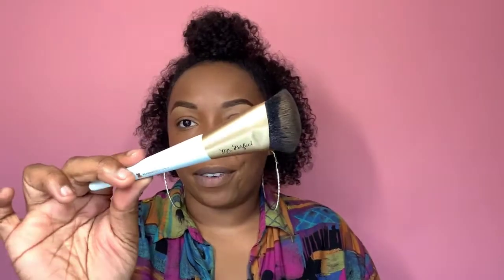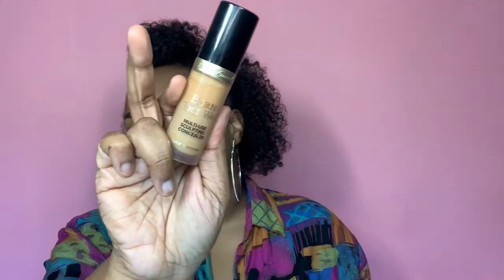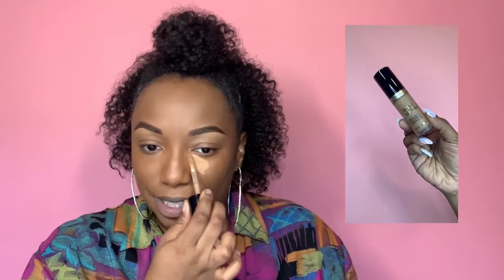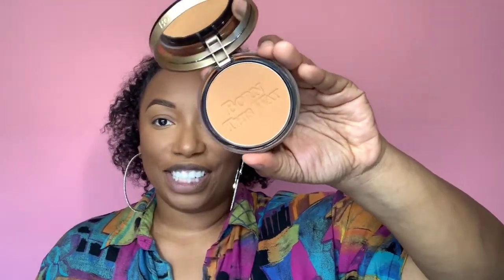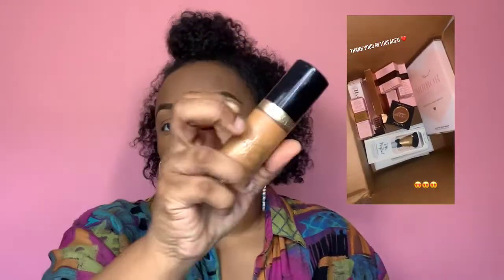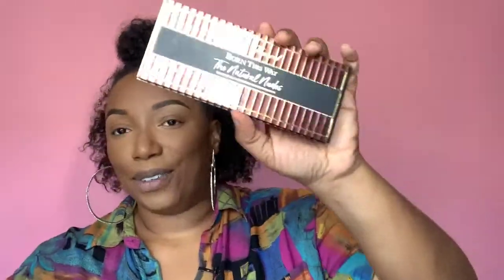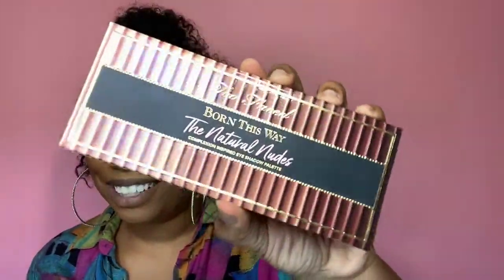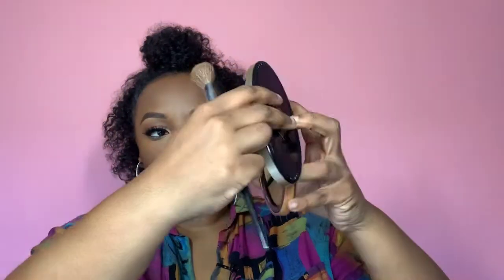Too Faced Born This Way Matte Review + Chit Chat about Too Faced Contest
Hello Everyone! Here is my review of the NEW Born This Way Matte Foundation plus my experience with being chosen as a Semifinalist for the Too Faced Born This Way Ambassador Search!

Products Used:

TF Hangover Primer
TF Born This Way Matte Foundation
TF Born This Way Concealer
TF Mr Perfect Foundation Brush
TF Highlighter Brush
TF Natural Nudes Palette
TF Ethereal Setting Powder
TF Turn Up the Lights “Deep”
TF Born This Way Foundation Powder
Charlotte Tilbury Bronzer “Tan”
Fenty Eye Pencil “Cuz I’m Black”
Fenty Cream Blush “Summertime Wine”
MAC Lip Pencil “Plum”
KKW Lipstick “Pink 2”
Pat McGrath Labs Gloss “Divine Rose”

For foundation Reference I Wear:
MAC “NC50”
NARS “Macao”
Too Faced “Chestnut”
Fenty Beauty “410”
Pat McGrath “MD 24”
Charlotte Tilbury “13 Neutral”
Beauty Bakerie “317W
ABH Foundation “480C”
Tom Ford “10.0 Chestnut”
La Mer Foundation “Sienna 63”

SC/TikTok: @PorscheTeair